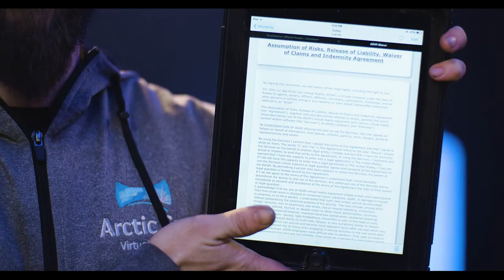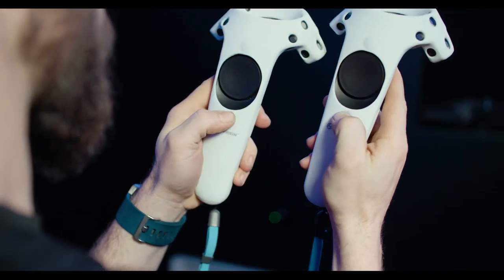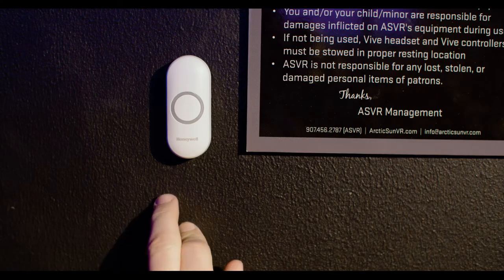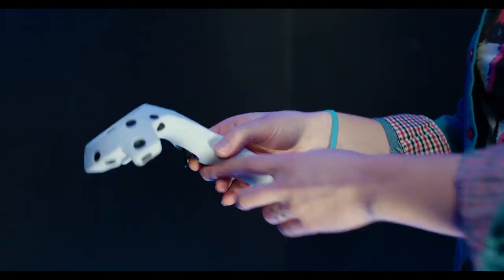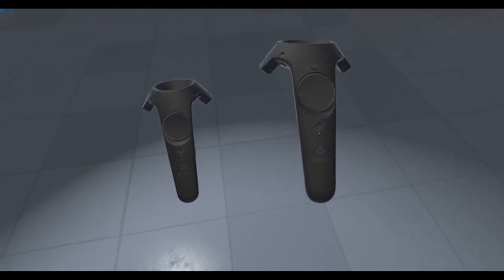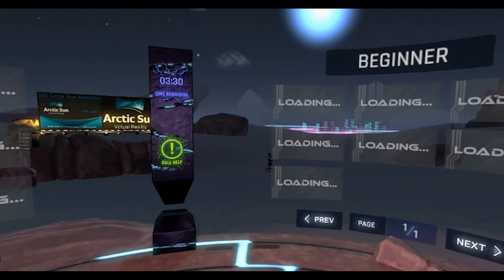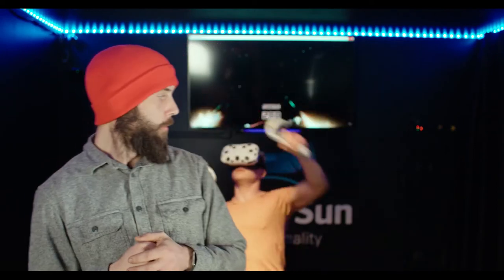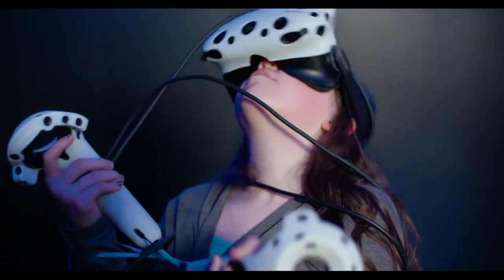Arctic Sun VR First Timer Video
WHAT IS VR?
Imagine being transported into another world by simply putting on a headset. You look around to see a reality that’s not physically there, but looks and feels like it is. You may be tempted to try to reach out and touch things that don’t actually exist.

That’s what virtual reality is like – and while the science behind VR is a lot more complicated, it’s extremely simple to use.

Advanced computer systems, comfortable headsets, and handheld controllers are used to immerse you in a virtual world. You may end up soaring around the globe, swimming with whales, or even fighting alien invaders with laser guns. The truth is, to fully understand what VR feels like, you have to try it. If you can experience it for the first time without saying “WOW!”, we’ll give you ten bucks (not really, but we will be pretty surprised).

WHO CAN GO ENTER THE WORLD OF VIRTUAL REALITY?
Users of VR must be at least 8 years old and 48” tall to use the equipment. While VR can certainly involve physical activity, players with limited mobility are able to enjoy most of the games and experiences offered at Arctic Sun VR.

WHEN DID VIRTUAL REALITY BECOME A "THING"?
2016 was dubbed "The Year of Virtual Reality" in consumer electronic circles worldwide. Though developers have been working on Virtual Reality for the past couple of decades, April 2016 was the first time that access to Virtual Reality became available to the consumer market.

WHY VIRTUAL REALITY?
Because it is fun! Virtual Reality provides a range of experiences and gaming opportunities for a wide range of interests. Explore a new world, swim with whales, battle with dinosaurs, fight zombies or paint in 3D–these are just a few of today's available experiences. With Virtual Reality, the experiences are endless.

HOW DO I GET TO EXPERIENCE VIRTUAL REALITY?
Arctic Sun Virtual Reality provides guests with the most low-cost access to Virtual Reality experiences that is available. By reserving time at our gaming arcade, guests can explore new worlds and have access to the limitless possibilities of Virtual Reality.